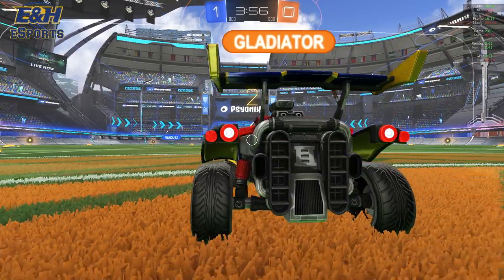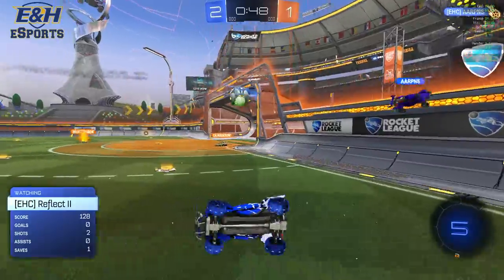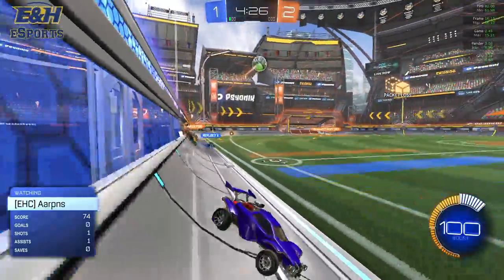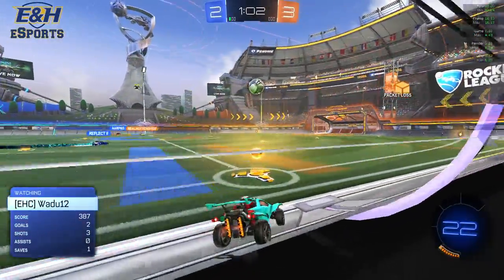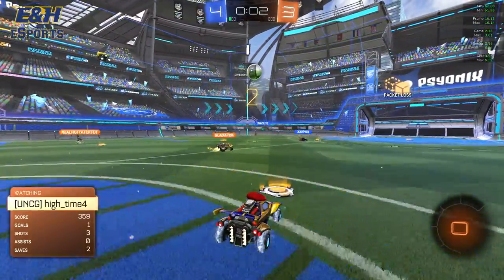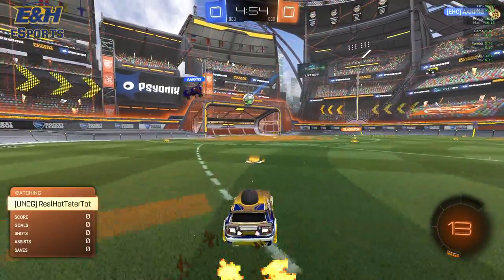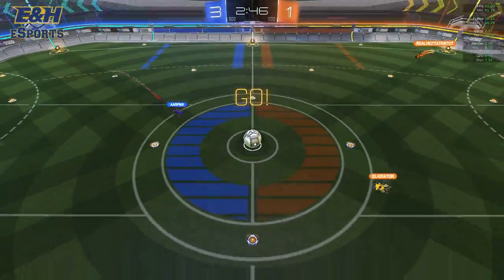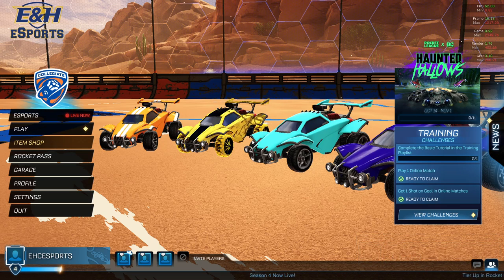Emory & Henry Esports VS UNC Greensboro (ECAC Rocket League Week 5)